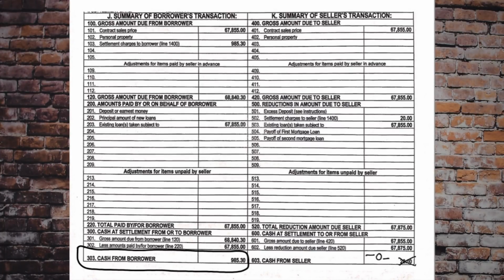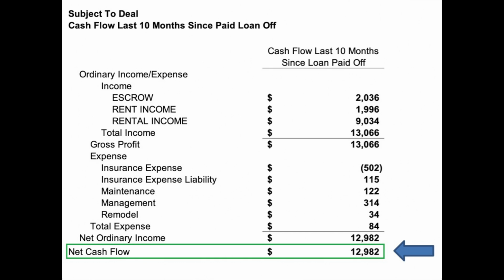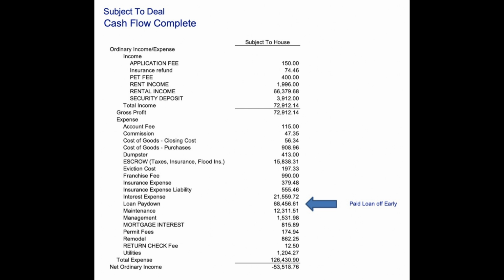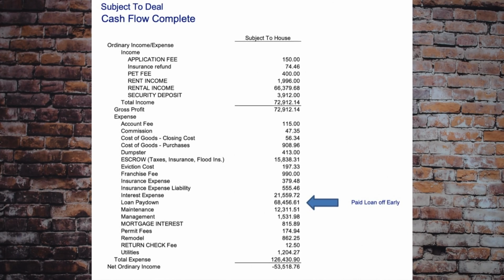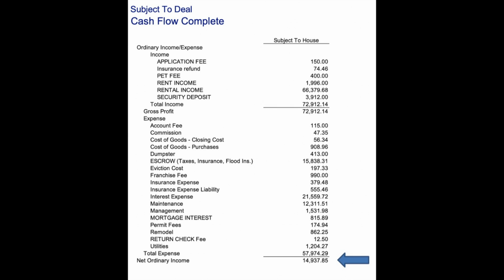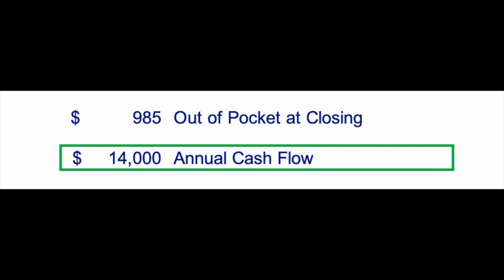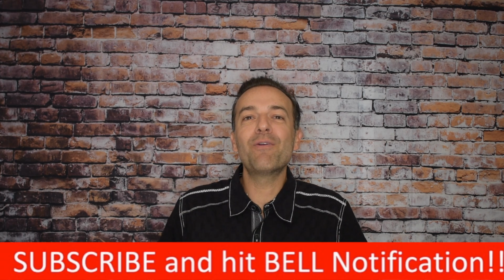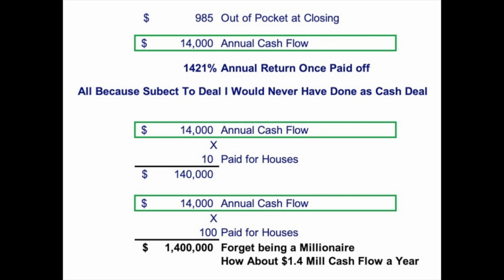How to Buy SUBJECT TO REAL ESTATE (No Banks & No Credit)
Timestamps:
0:00 Intro
1:36 What is Subject To?
2:58 Positive Side Subject To’s
5:01 Negatives Side of Subject To's
8:20 REVIEW one of my ACTUAL DEALS (real numbers shown and discussed)

How can you buy real estate using Subject To financing?

Do you want know how to buy Real Estate with no money down using other people’s financing?

In this video we talk through an actual Subject To deal that I did. I layout the pros and the cons of doing Subject To deals. By the end of this video you will know how to talk to sellers about a subject to deal, what situations are most conductive to Subject To deal, the cash flows you can expect to receive as well as the long-term benefits from doing Subject To deals.

This is a knowledge packed video that will help you begin using this Creative Financing toll today!

Do you want know how buy Real Estate with no money down using other people’s financing?
By the time this video is over, you will know 1 technique that you can use today, which I have used many times over past 21+ years to buy investment properties with no money down, SUBJECT TO’s.

1st I’d like to salute you for taking the time and effort to increase your financial education. #1 thing u do improve financial situation and increase passive income.

I’m Randy Perez–21+ year RE investor & stock/option trader. Love teaching people generate passive income/cash flow from Real estate & options/Stocks, Especially Dividend stocks. Today sharing powerful technique I used during recession & still use put deals together with little or no money down. Sometimes, a deal I wouldn’t be able to do as a cash deal.

Going share actual Subject To deal I did past several years You see all details of deal – This help you see how you can use Subject To begin looking today for no money down, Subject To deals.

Let fun begin!!